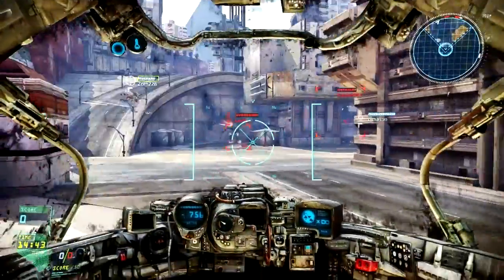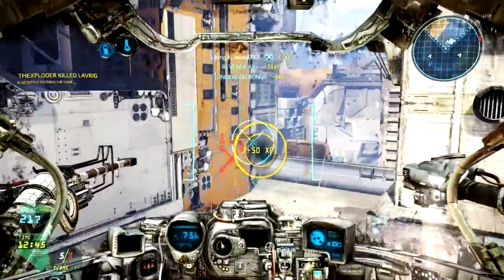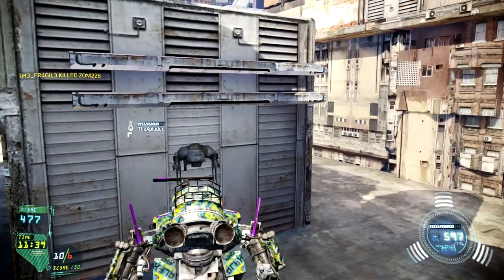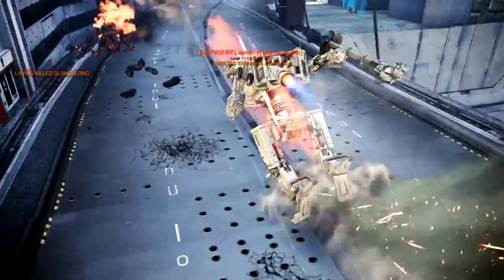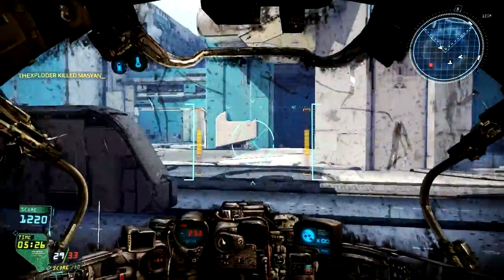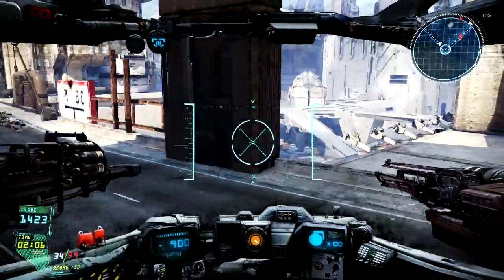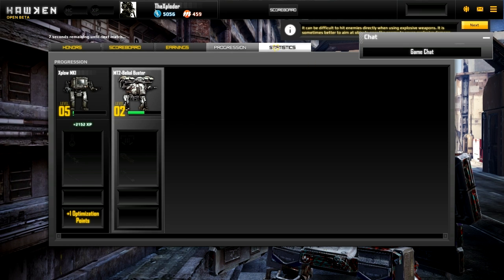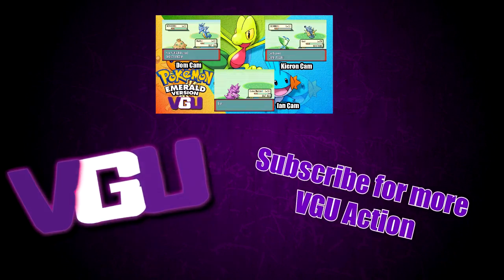VGU Previews: Hawken (Part 2 of 2)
Welcome to VGUGaming as we preview for you today Hawken, the Free-To-Play FPS Mech Fighter. See what the game is all about as well as Dom's opinions on playing the game since the closed Beta back in December 2012.